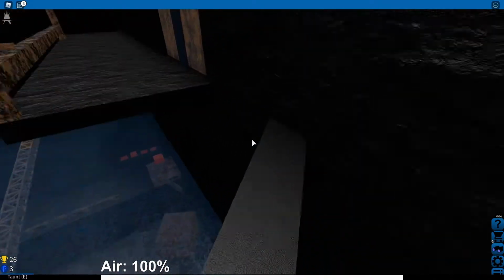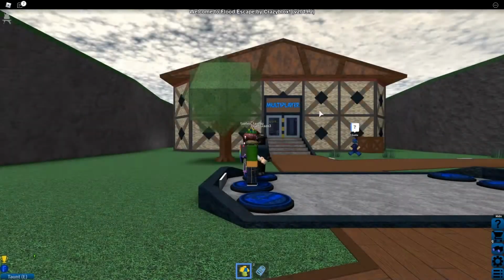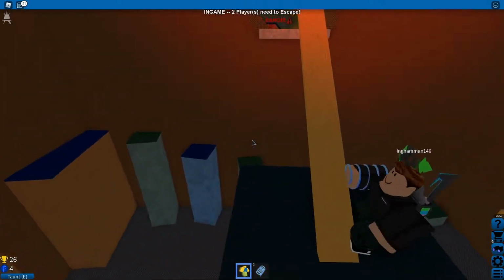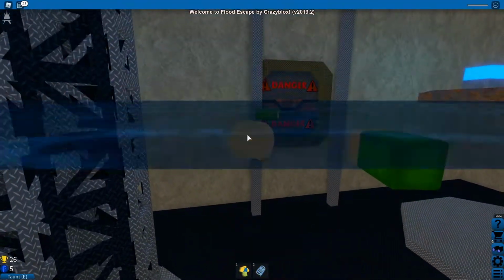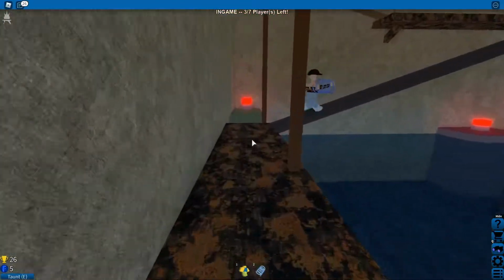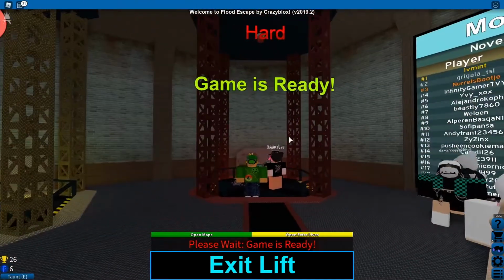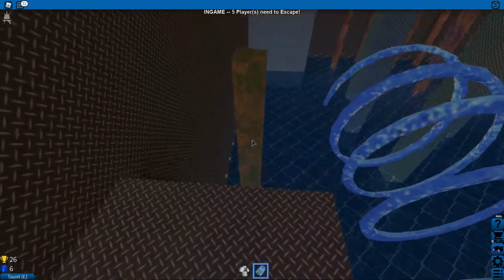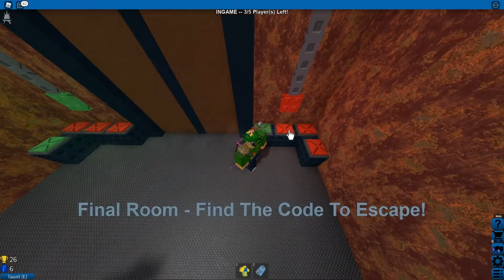Escaping Hard Levels on Flood Escape 1! (136)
In this video, you can watch me fall into some water in Flood Escape because I am obviously very good at doing that and I definitely escape hundreds of times this video.